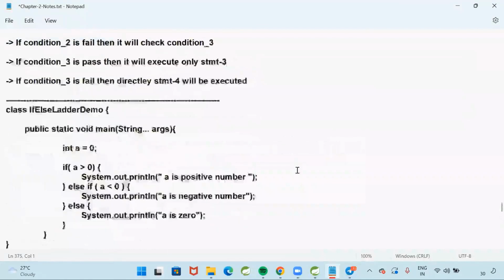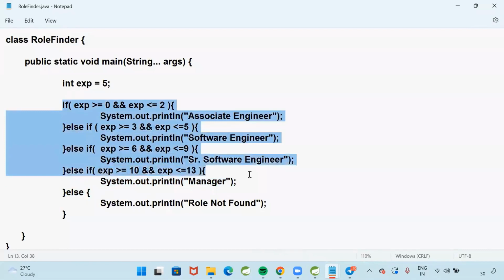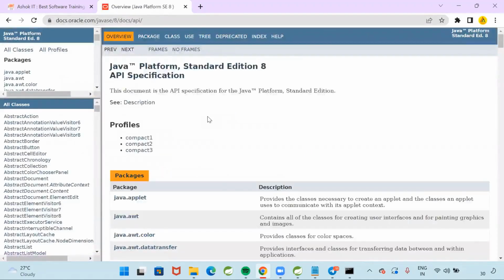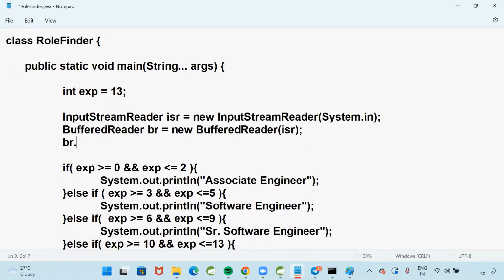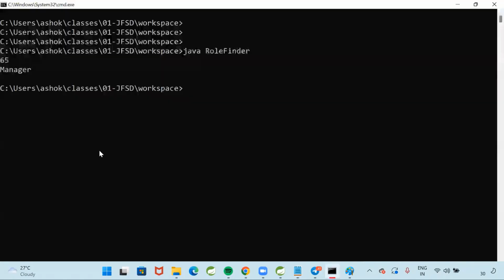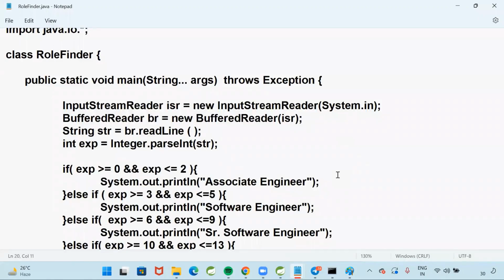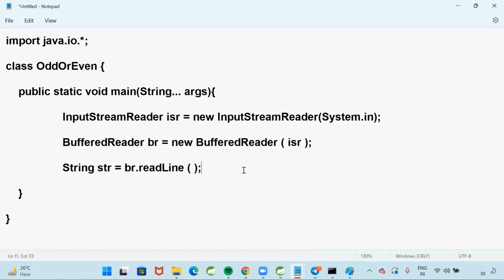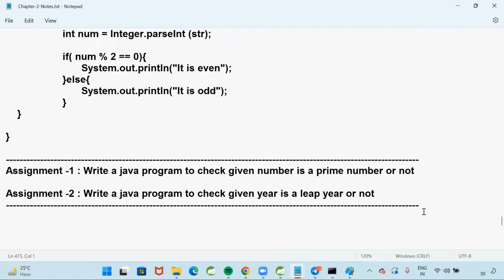Java Core Session 14